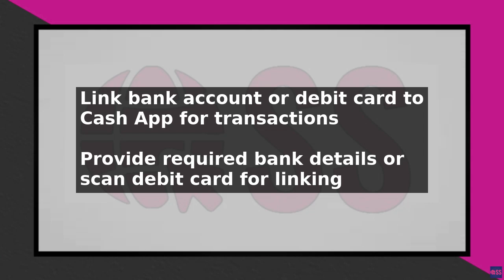How To Create Cash App Account In Bangladesh (2025)